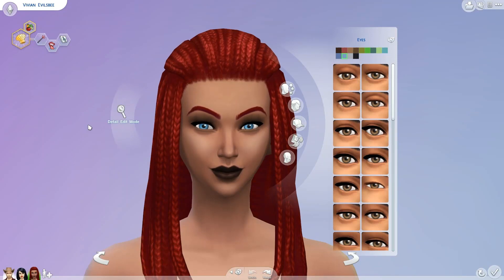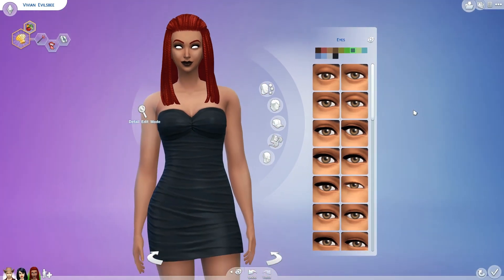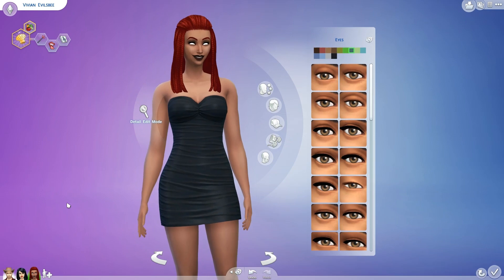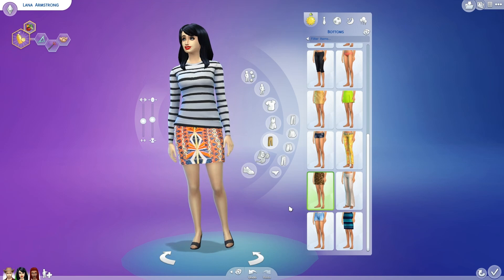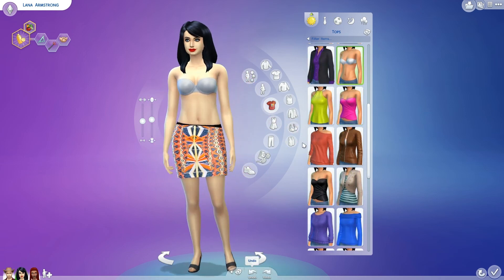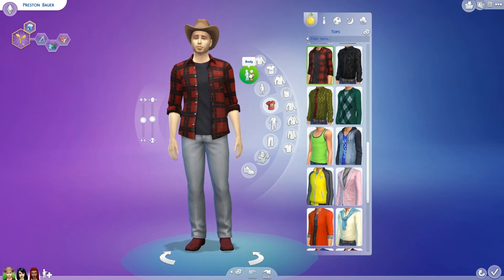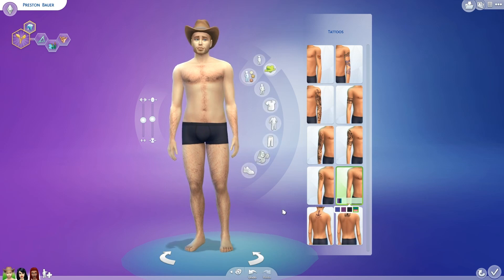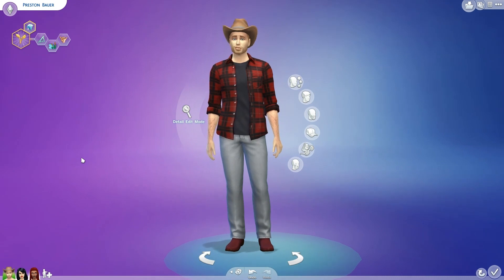The Sims 4: Custom Clothing & Body Hair